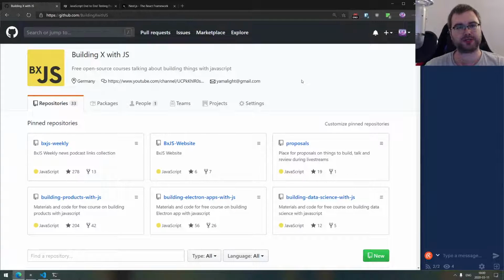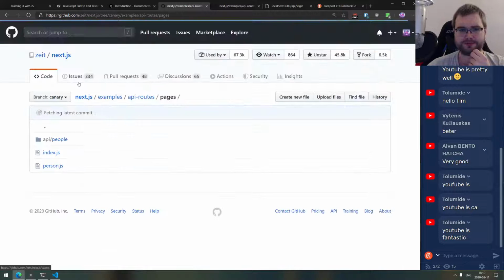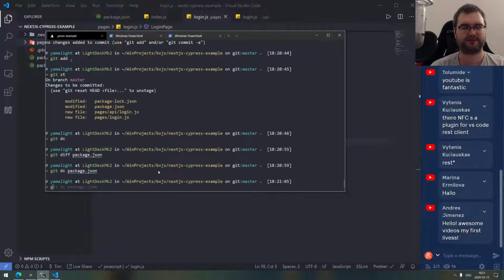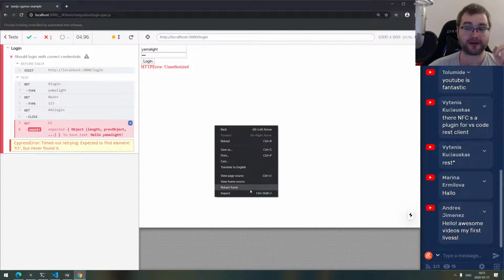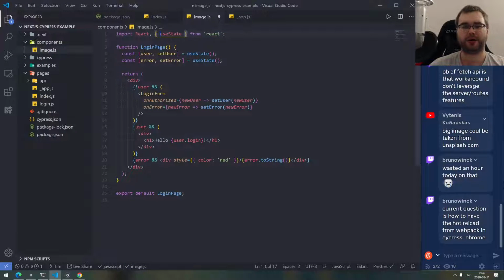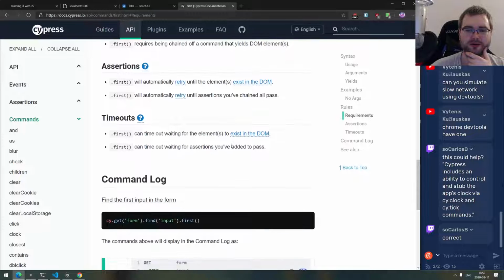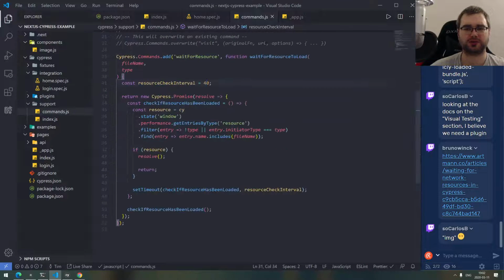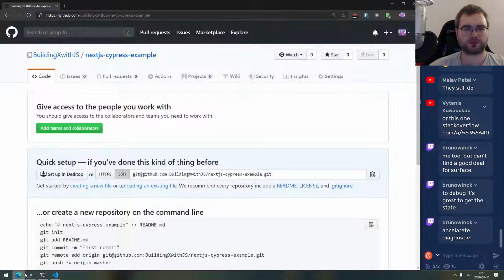BxJS - end-to-end testing with Cypress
In this livestream I show how to use Cypress.io for end-to-end testing.